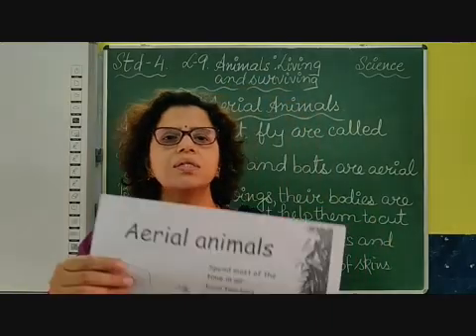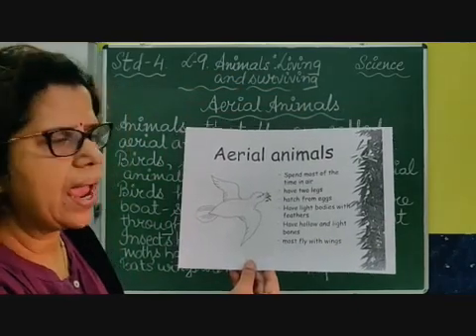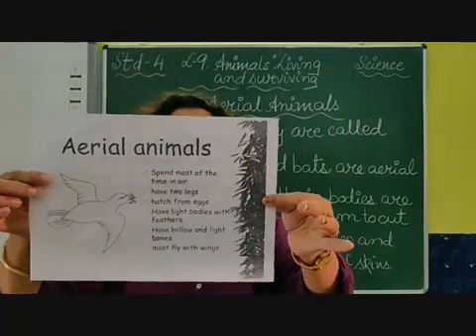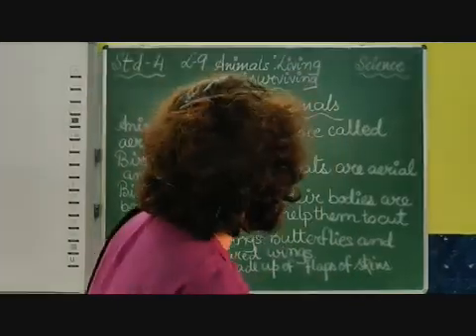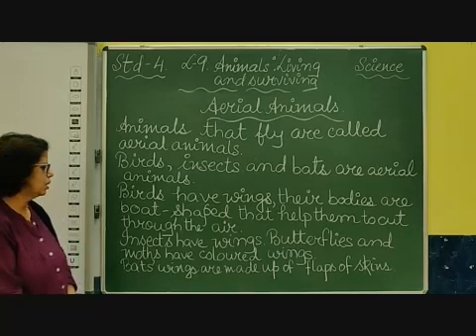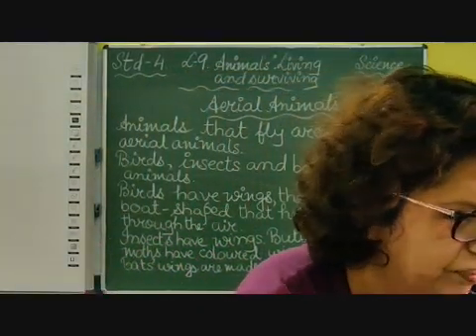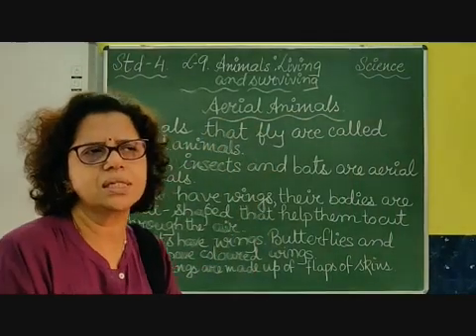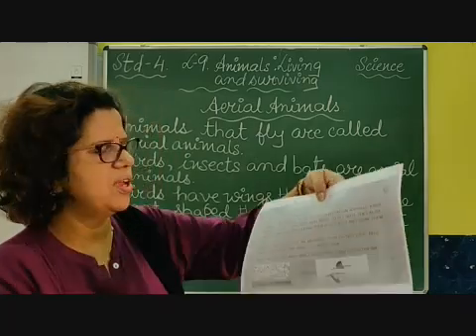IV Science Chapter 9 Animals Living and Surviving Part 12